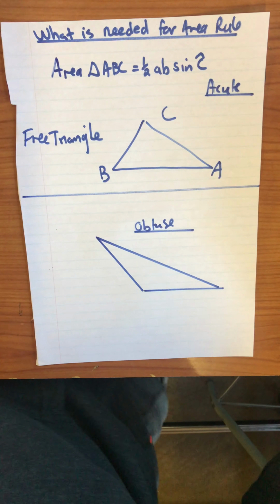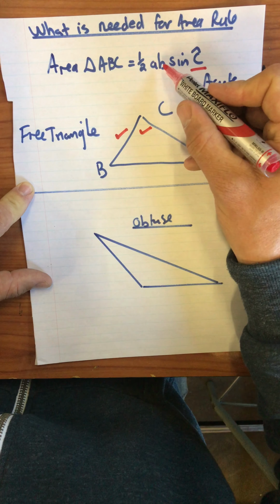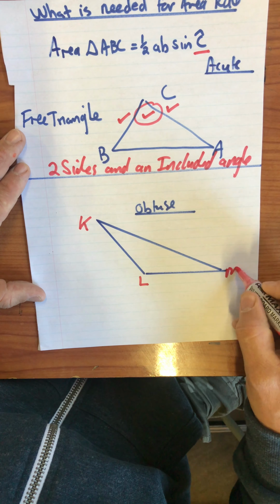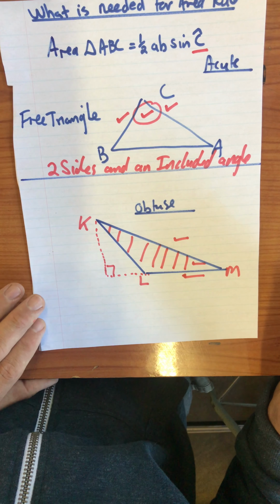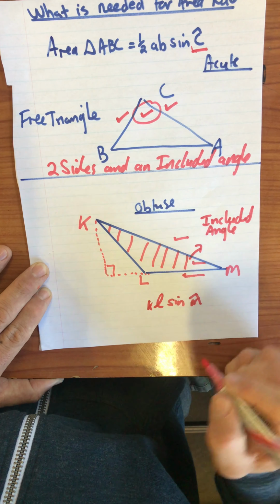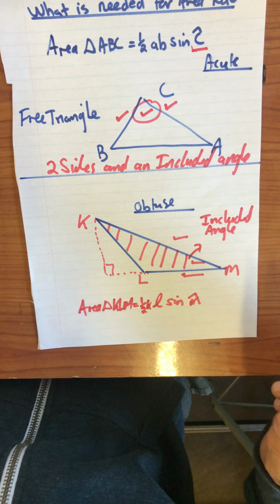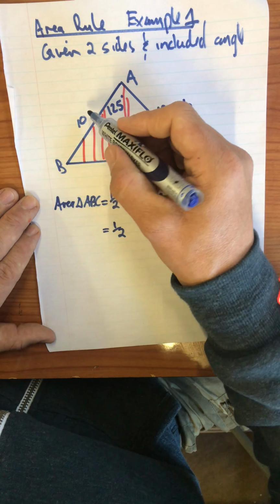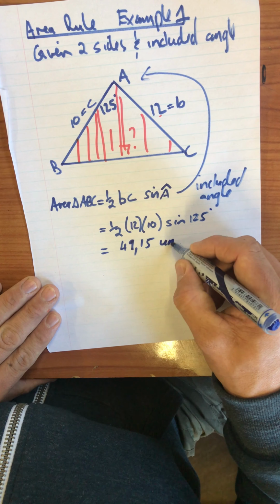Trigonometry Area Rule Part 3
In this video , examples are used to illustrate what is required to use the Area rule. A standard example is shown where two sides and an included angle are given and the Area is calculated.
 In later videos on the area rule, an angle as well as a side will be calculated.